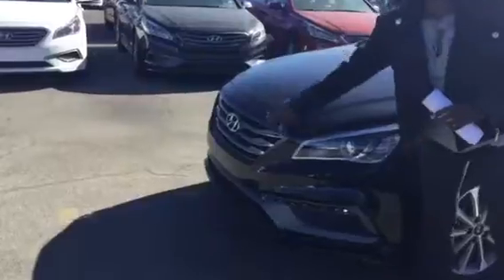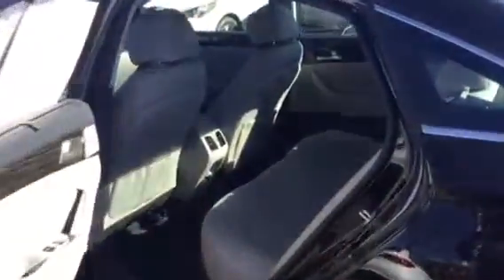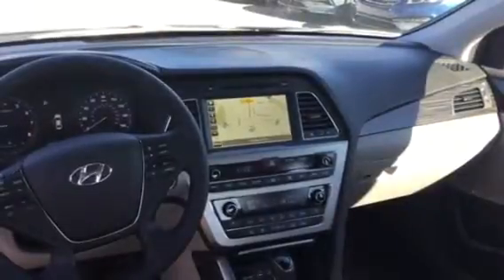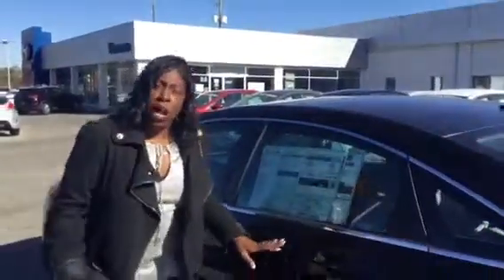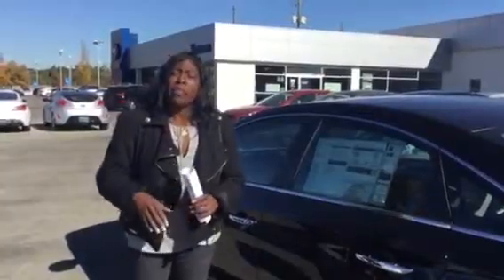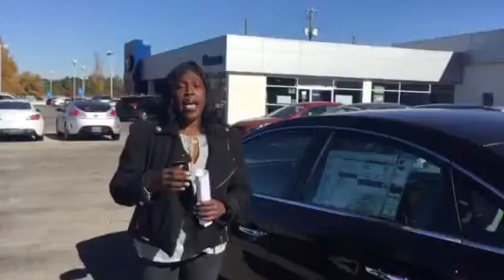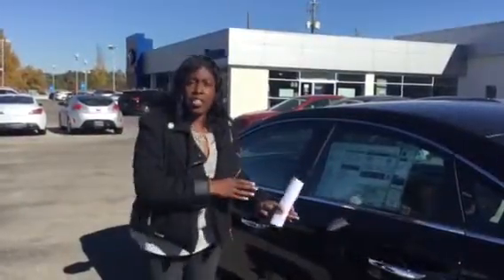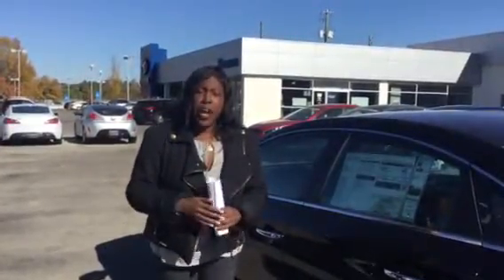Srinivas's 2017 Hyundai Sonata @ Tameron Hyundai in Hoover, Al.